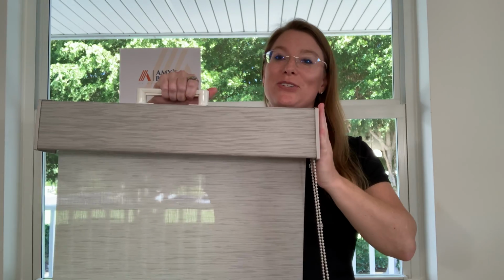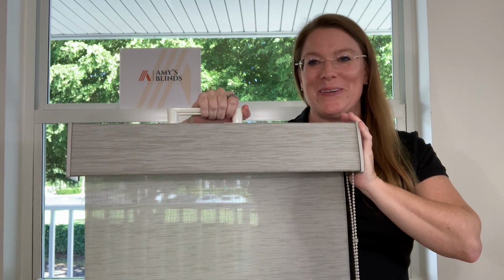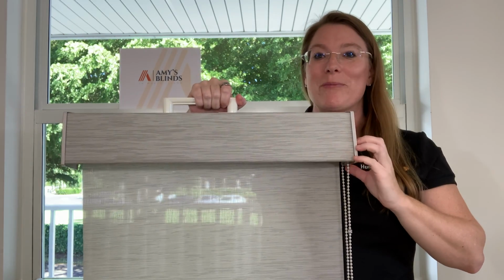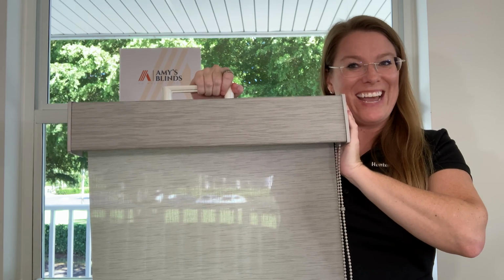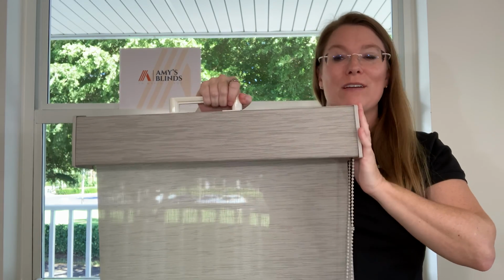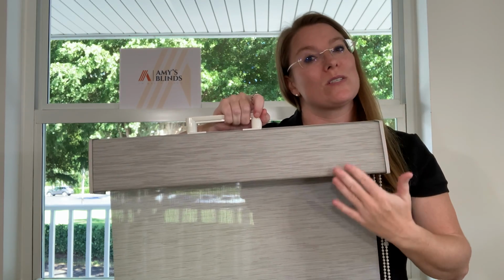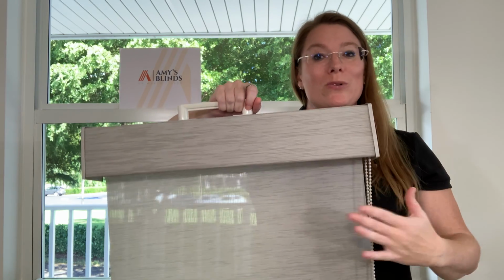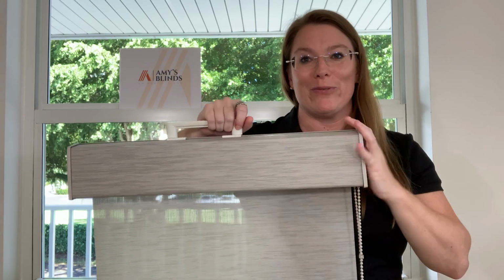Designer Screen Shades and Roller Shades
Designer Roller Screen Shades or Solar Shades are the perfect solutions to protect your home from the sun’s harmful UV rays on floors, furniture, and artwork while still allowing you to view the outside. Screen shades also provide between 86% to 99% UV protection depending on the openness/opacity factor you choose. Screen shades are a great solution to areas that have a lot of sunlight where you need reduced glare or UV protection. They are also a great option for sliding glass doors or areas where you’d like to lessen the harsh light during the day while still being able to see outside to your beautiful view. Keep in mind that screen shades do not offer privacy at night due to their view through screen construction. They operate just like a traditional roller shade and are available in multiple opacities for UV protection, colors, textures, and operating systems. Learn more about Designer Screen Shades.